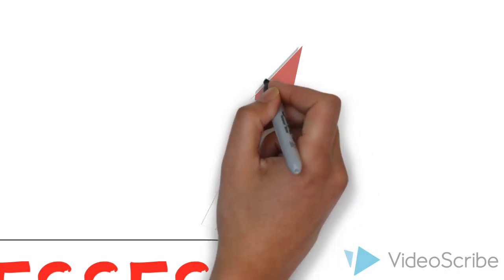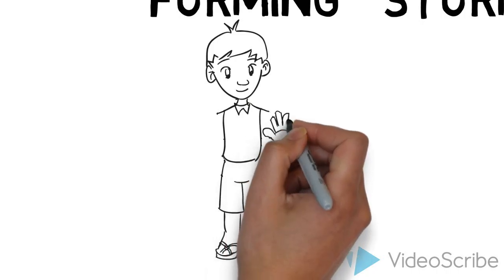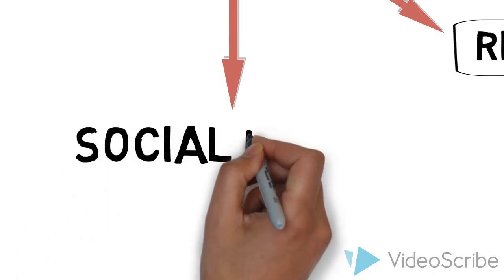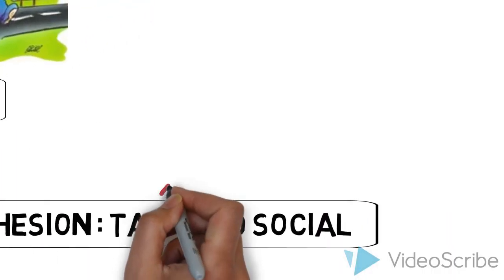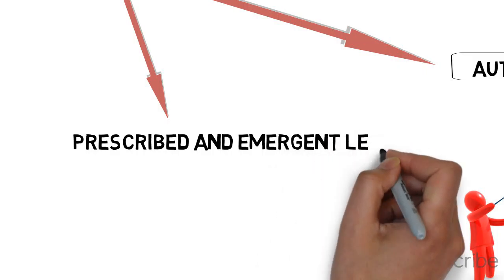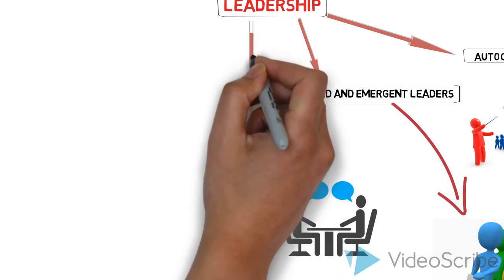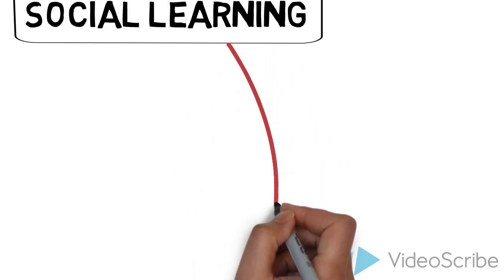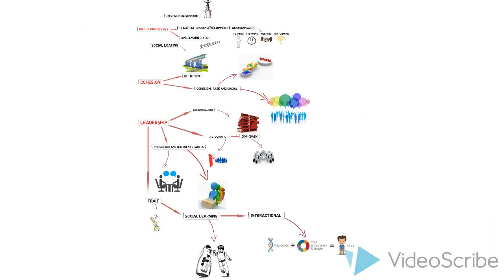Group dynamics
Assignment outline: Group Dynamics, Cohesion and Leadership. BTEC Sport and Exercise Science